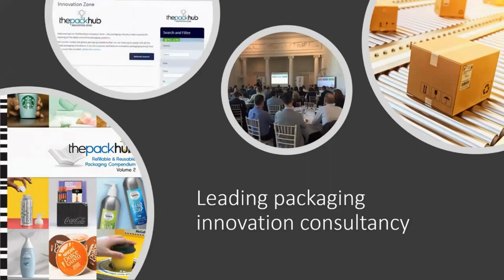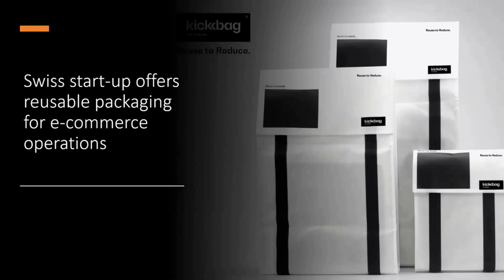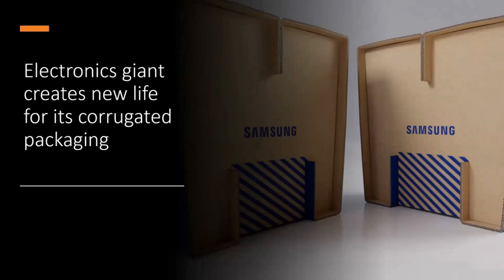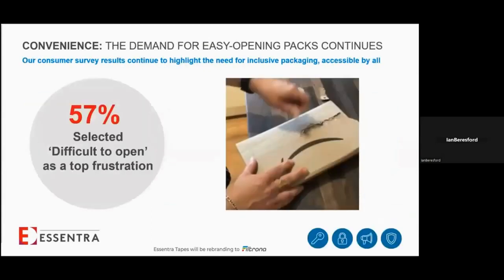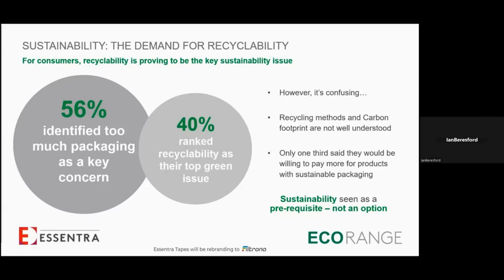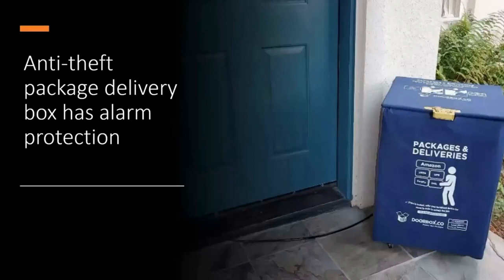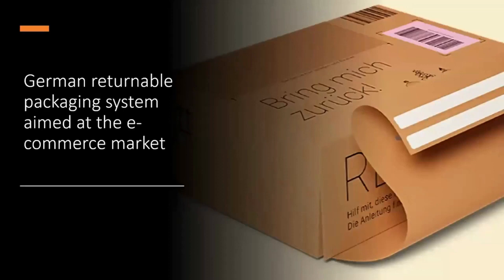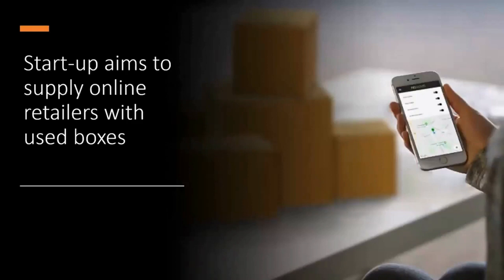E-commerce Packaging Innovations Webinar. Broadcast by Tuesday 31st January 2023.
Catch up on the latest e-commerce packaging innovation trends with this whistle-stop tour of the latest initiatives. We will cover many recent in-market and developmental examples to inspire and keep you up to speed.

We are joined by Ian Beresford of Head of Marketing & Development at Filtrona (formally Essentra Tapes), who discusses how packaging can create that vital first impression of an E-commerce business for customers and therefore plays a crucial role in consumer perceptions of their sustainability status.

Hosted by Paul Jenkins, Managing Director of ThePackHub.